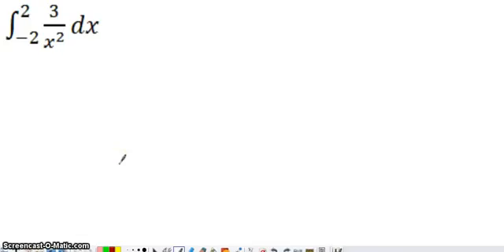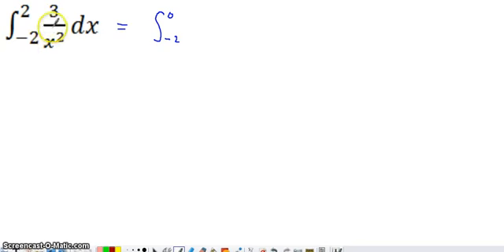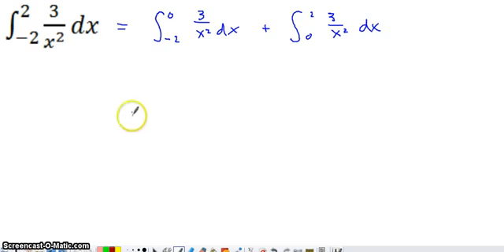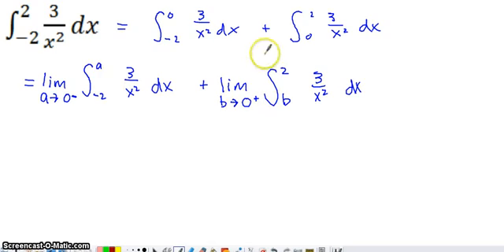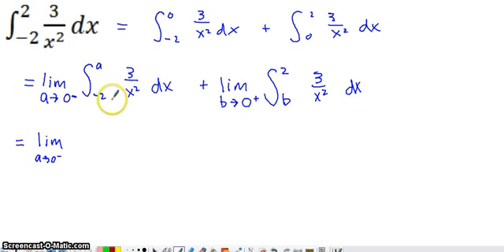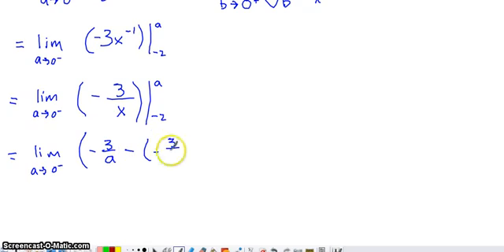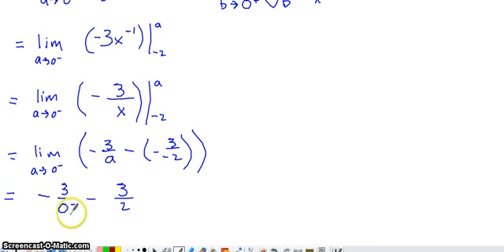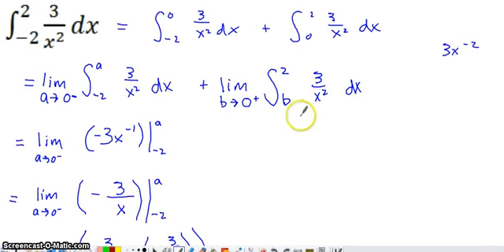Improper Integral - Discontinuous Between Limits of Integration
In this video we look at an example of an improper integral for which the integrand is discontinuous at an x-value between the limits of integration. This situation is one of the easiest to overlook while performing integrals. It's always necessary to confirm that the function within your integral is continuous at and between the limits of integration before using the Fundamental Theorem of Calculus to determine the value of the integral. If the function is not continuous at all x-values, it is necessary to determine the integral's value by using the techniques displayed within this example.